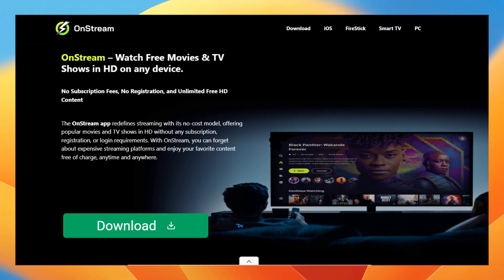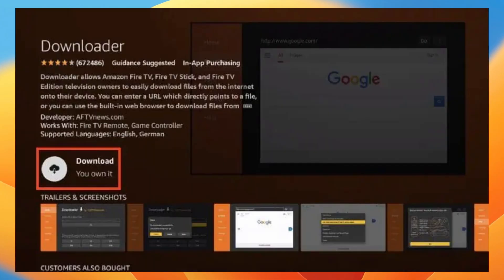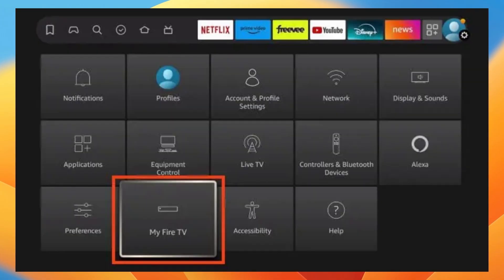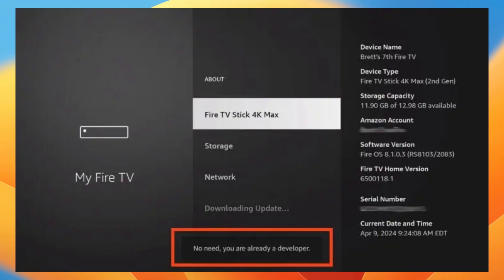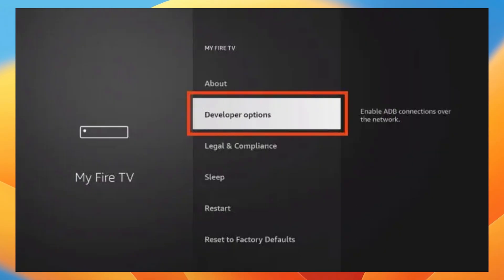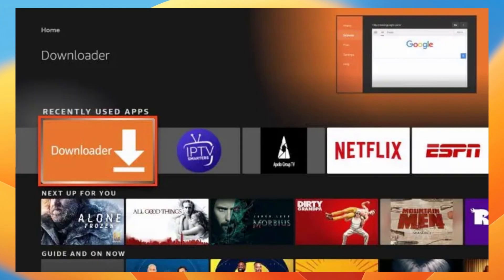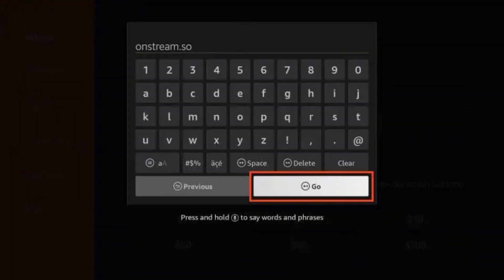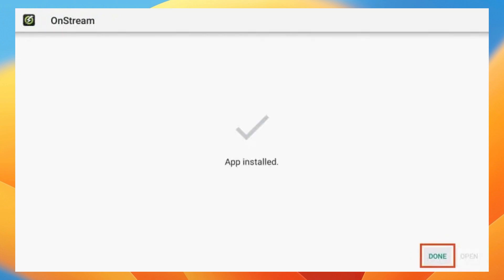How To Download OnStream On Firestick 2025!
OnStream is a popular streaming app that works well on Firestick for watching movies and TV shows. This guide explains how to download and install OnStream on Firestick using Downloader or alternative methods, along with setup tips for smooth streaming.